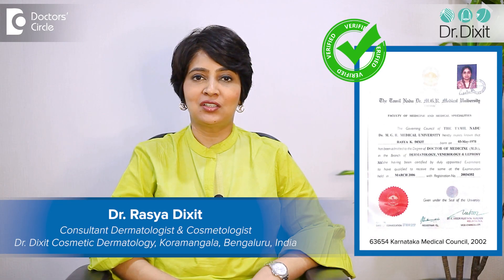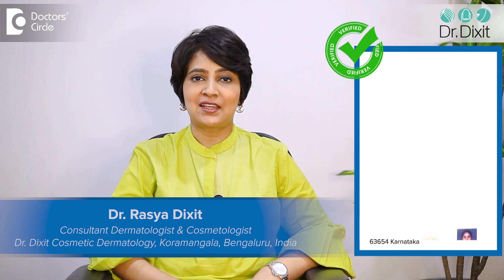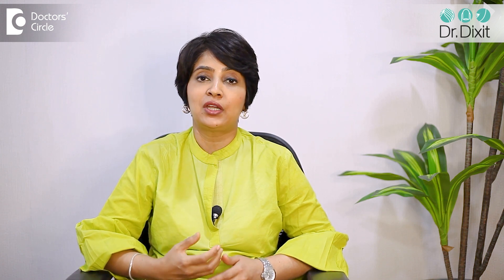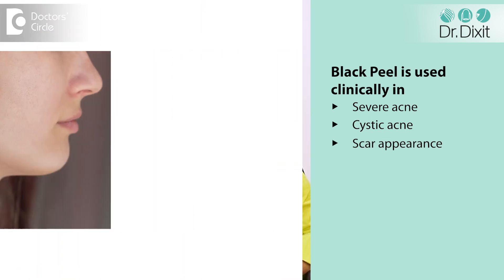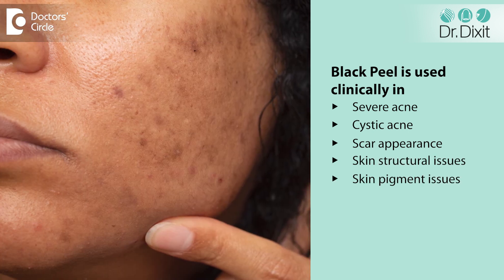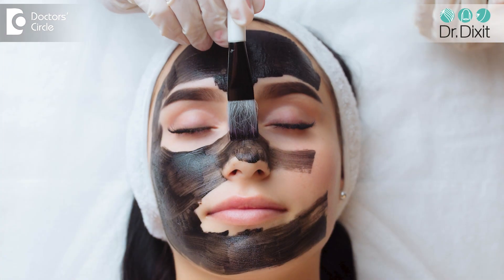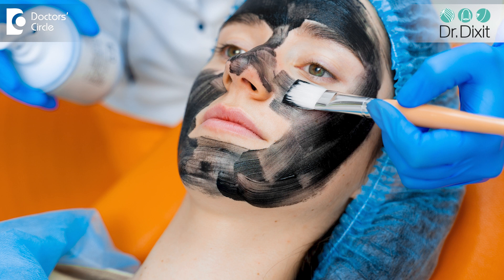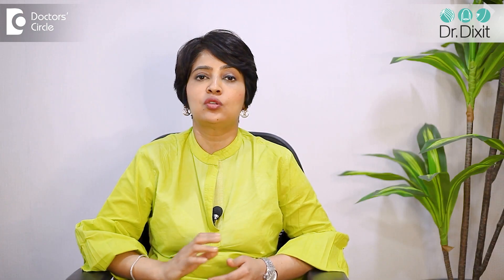Black Peel Acne Treatment| Chemical Peel for Acne| Severe Acne - Dr.Rasya Dixit | Doctors' Circle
Dr. Rasya Dixit |  Phone 📞 : 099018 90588 (Online & in-person appointment can be booked online or by call)  Consultant Dermatologist & Cosmetologist | Dr. Dixit Cosmetic Dermatology Clinic, Bengaluru, India
We all know about chemical peels and there are many many different types of chemical peels available in the market today and one such chemical peel is the black peel. The black peel is basically containing a black acetic acid, jasmonic acid, the precipitated sulfur. Basically was brought into the market to treat nodulocystic acne, very severe to treat acne and it is a resurfacing peel. So it's a more advanced peel in the sense that it's going to cause a little bit more aggressive exfoliation of the skin you can expect some scabbing and crusting after the treatment and it is clinically used to treat acne, very severe acne, cystic acne. It can also be used to improve the scar appearance on the face and definitely used to improve other structural issues in the skin as well as pigment issues in the skin including acne pigmentation and melasma. This peel has to be done at the supervision of a dermatologist because it's a more advanced or a medium depth peel and if it is unsupervised it can go and have side effects. Peel is applied after the cleansing of the face in an even manner to the whole face. It is left on from period of five to ten minutes depending on the nature of the problem and then neutralize. Patient is advised to continue bland emollients and moisturizer and sunscreen on a regular basis for next three to five days and the exfoliation of the peeling off of the skin happens over this period after which the skin clears up and the procedure is repeated every month or every 15 days depending on the condition itself.